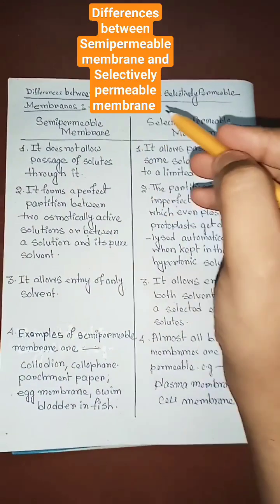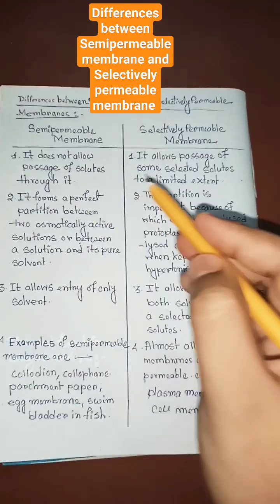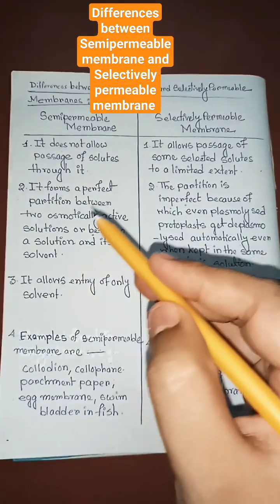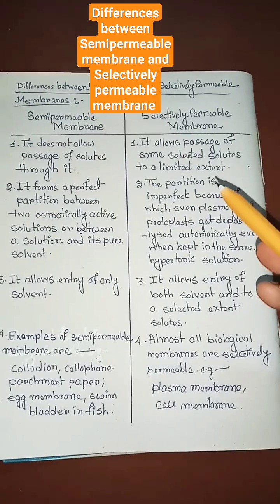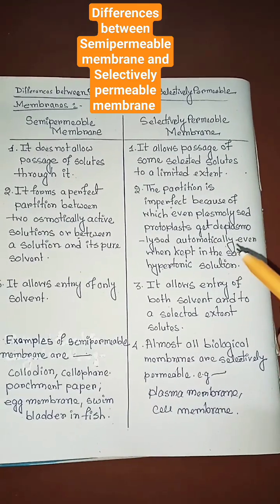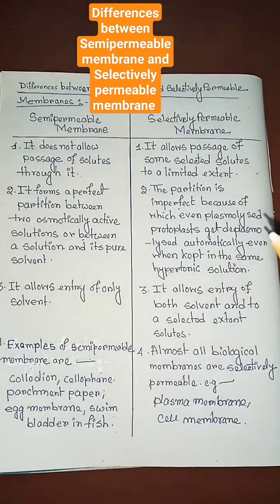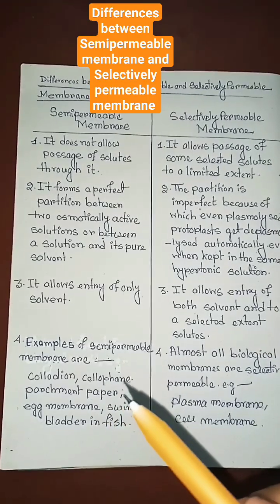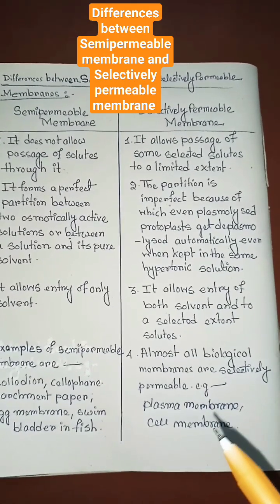Differences between Semipermeable membrane and Selectively permeable membrane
|| Differences between Semipermeable membrane and Selectively permeable membrane || Membrane transport